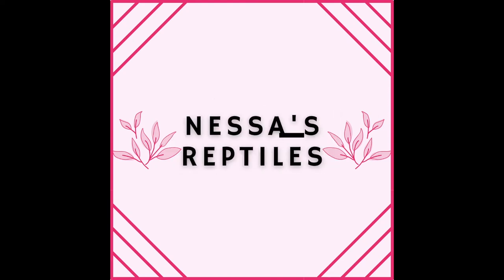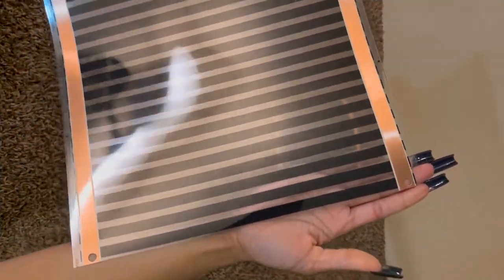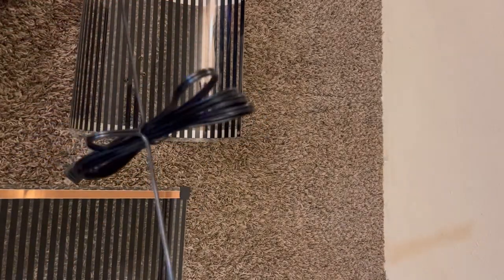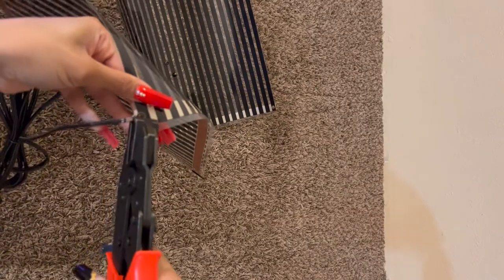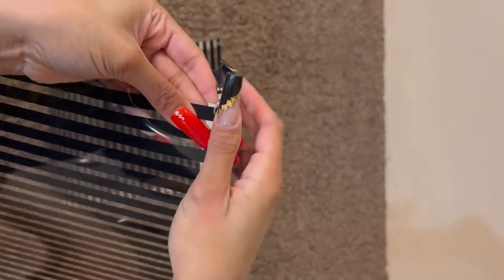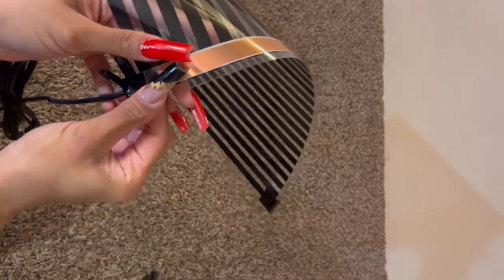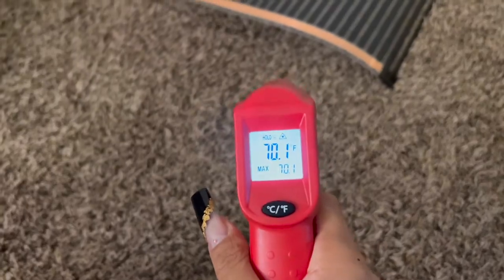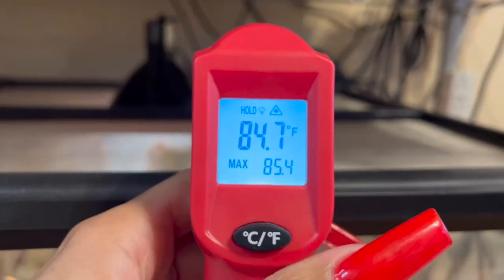HOW TO MAKE DIY HEAT MATS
Products Used:

Scissors ($5.59)

Hole Punch ($4.11)